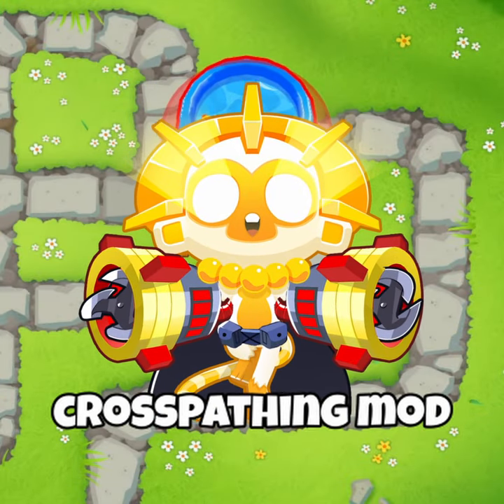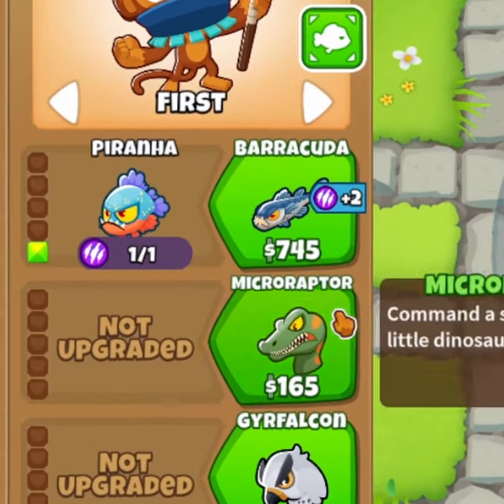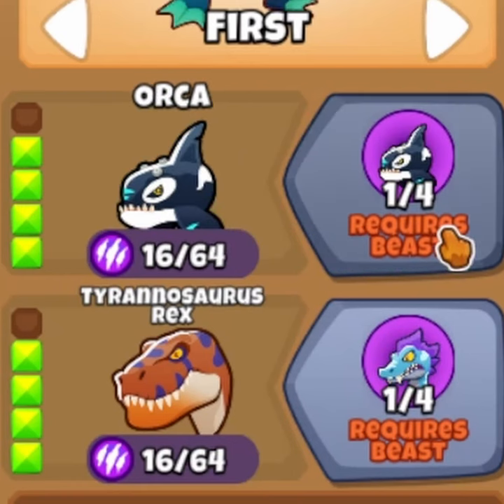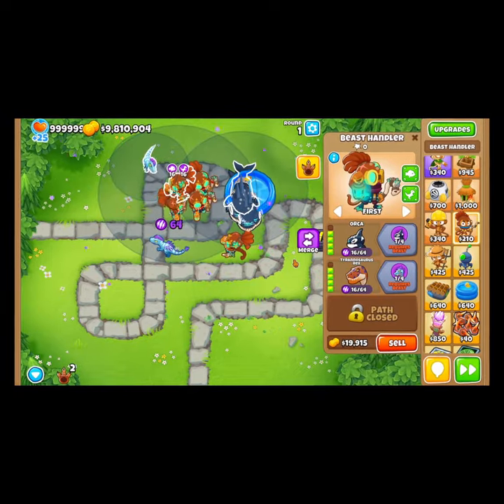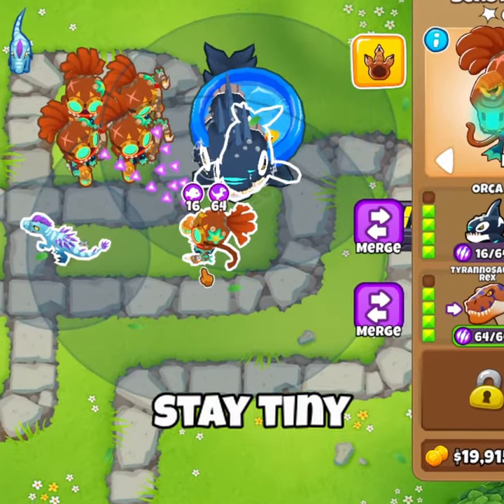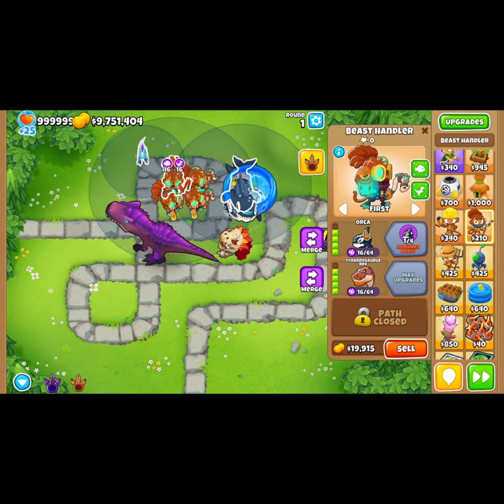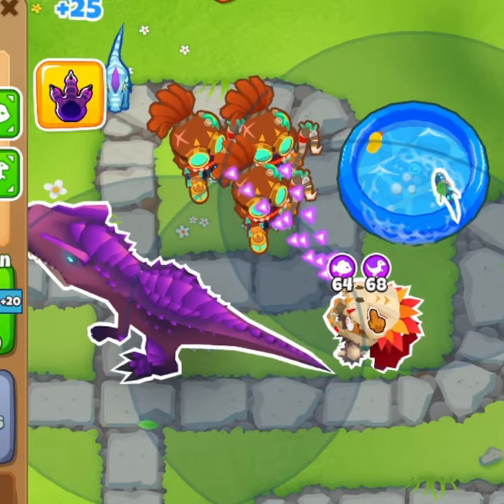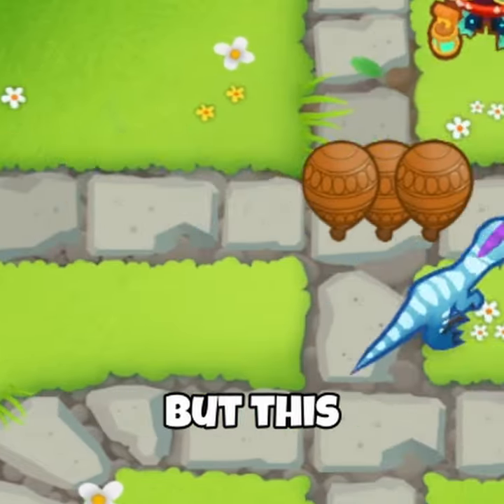Is a 5-5-5 Beast Handler possible?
With the ultimate crossspathing mod it is still not possible to get a 555 beast handler in BTD6, but a 550 is!